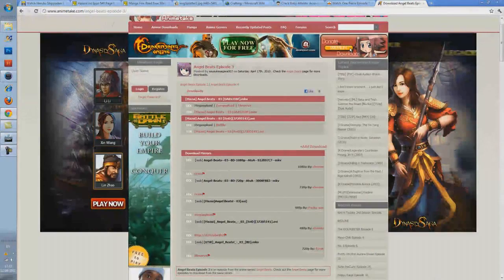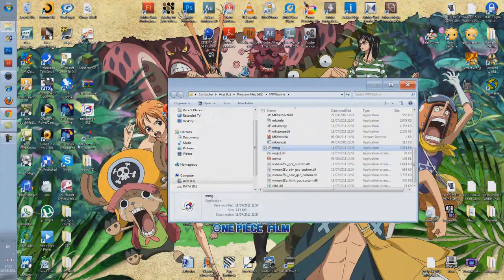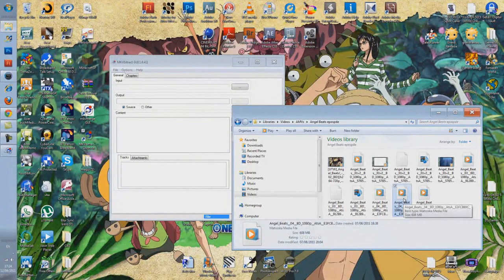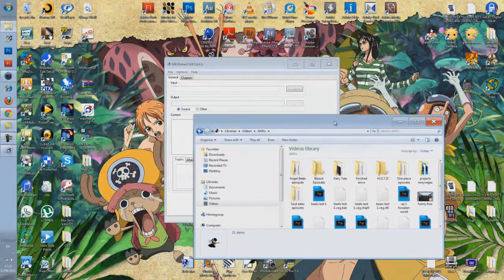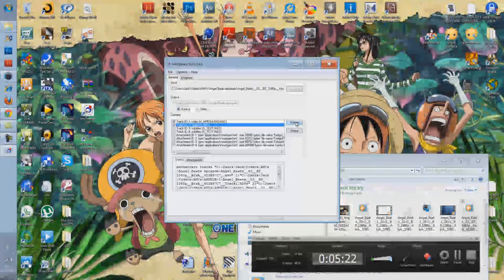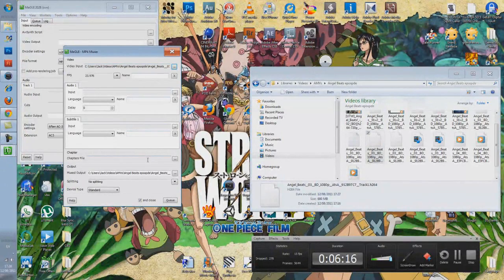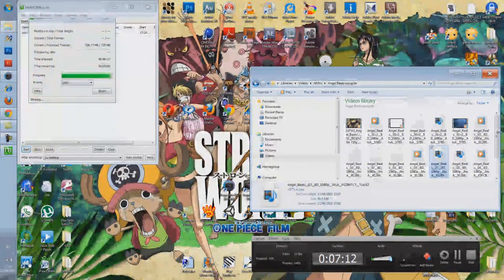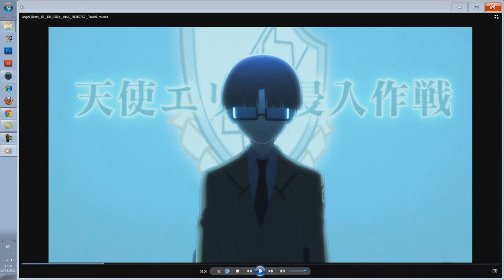Where i download my anime episodes from (MKV to MP4)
As requested how to convert those MKV files that won't open up in video editors to a more agreeable format like MP4 or AVI.

You need MKVtoolnix installed for the MKVExtractGUI to work. (Make sure to put the MKVextractGUI into the same folder as MKVtoolnix)
MKVextractGUI is your extractor or demuxer to pull the video stream from the MKV container.

MeGUI is your Muxer, it will put the stuff you pulled out of an MKV back into a format that you want, like an .avi and .mp4

.mp4 is the better container for things you will demux/extract from MKV files. Generally the video stream will use the h.264 codec (also known as AVC). While you could put 264 into an .AVI, .AVI isn't an ideal container for
that type of codec. If you have trouble opening .mp4 in your editor currently you might just need to update your codecs.

The Combined Community Codec Pack should make it so you're able to open mp4s in your video editor.